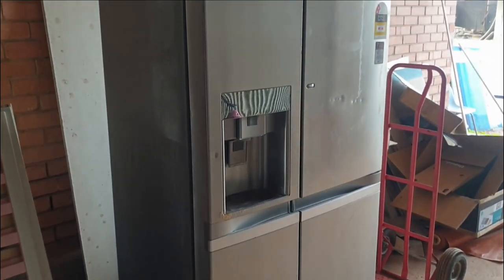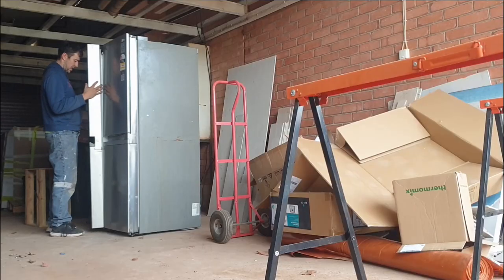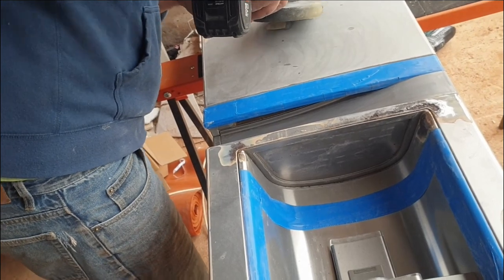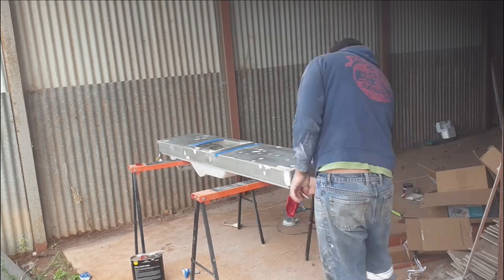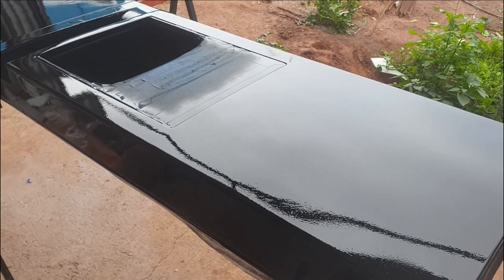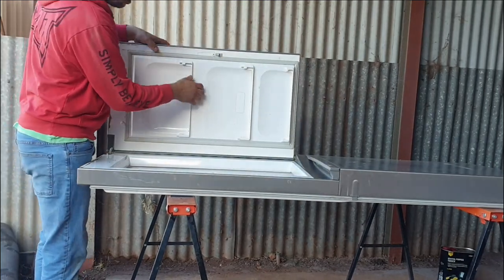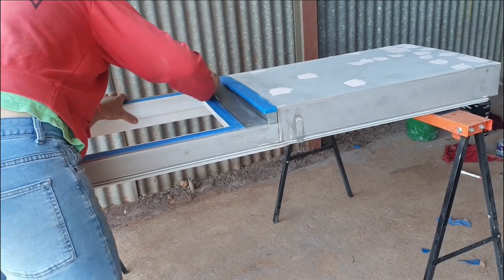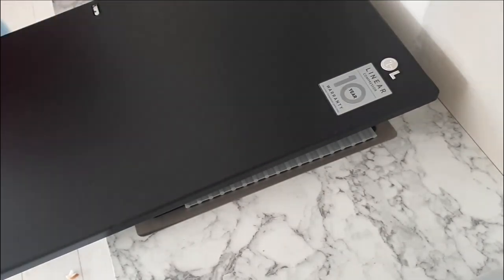how we saved $3500 by recycling our old fridge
Welcome back to StayTrue Tv,

So the wife wanted a black fridge for the new kitchen, We owned a stainless fridge that works well, but was also in well
used condition due to house moving, kids and general wear and tear...
after looking at new fridges for around the $3500 mark I decided to have a go at bringing our old girl
back to life, $150 worth of paint and sand paper gave us a sensational looking fridge once again.

way to meeting the requirements to become monitized on Youtube, allowing us to be able to fund our channel
and get better footage for our followers

you can join us on Facebook on the  STAY TRUE TV page

We thank you for your love and support and look forward to you joining us on our Journey.

follow us as we do fixes, repairs, restorations and what ever jobs come our way, we will be learning, so you can come along and see what we do, and how we do it. learn from our mistakes and gain from our successes. always happy to hear thoughts and ideas from the viewers, so come along and enjoy the ride.